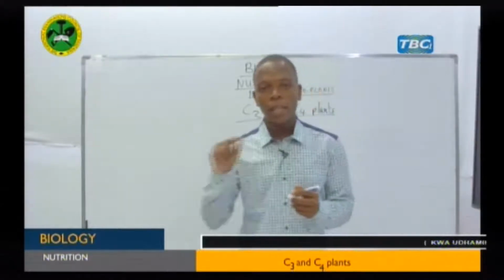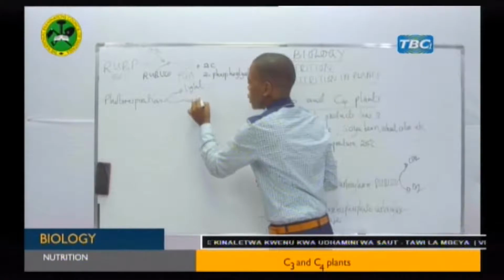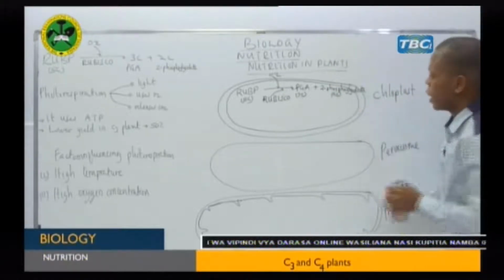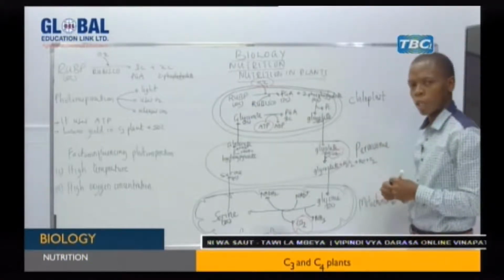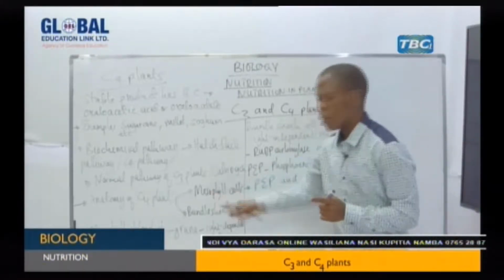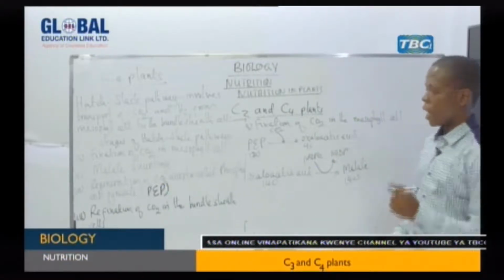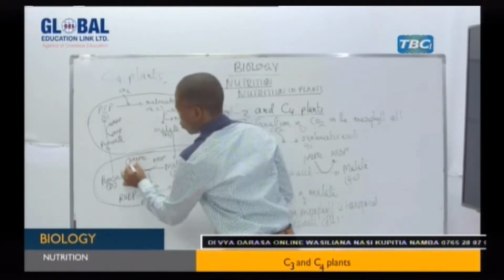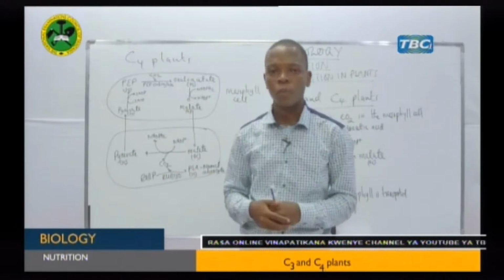SUBJECT: Nutrition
@Daily News Digital